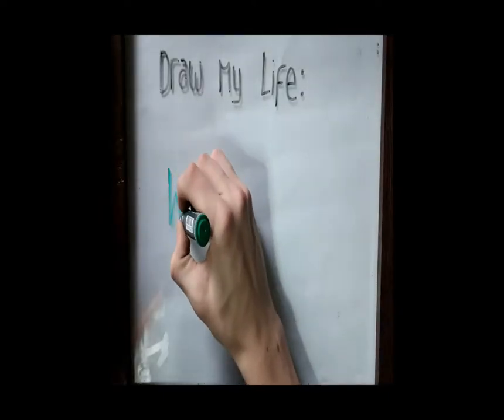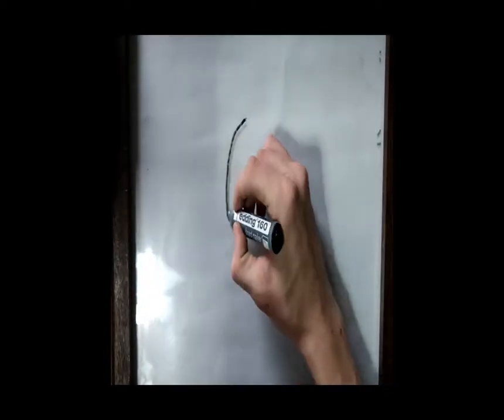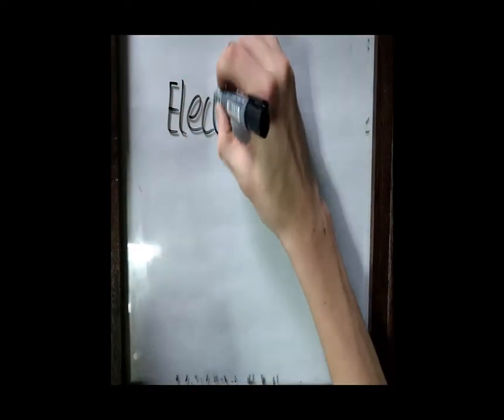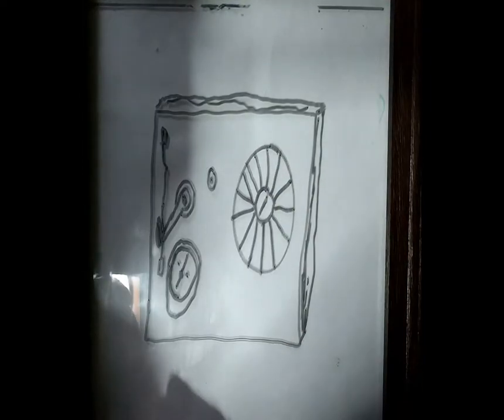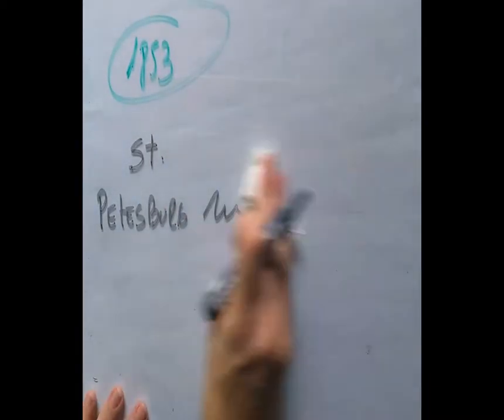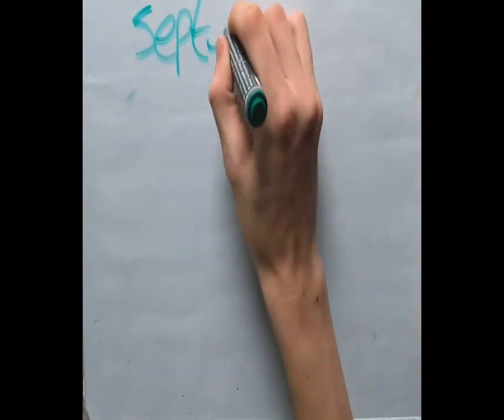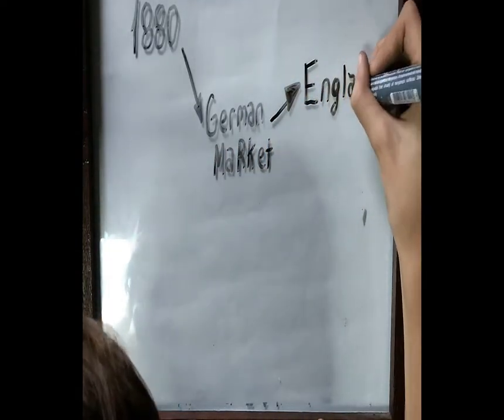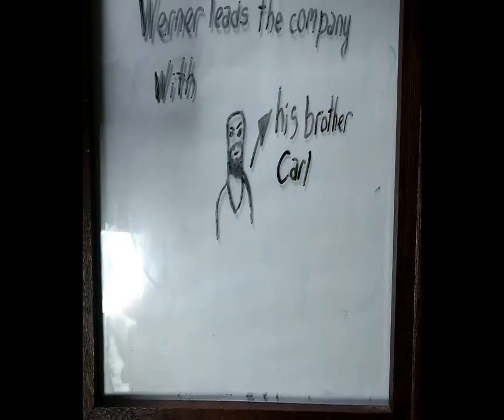DRAW HIS LIFE | WERNER VON SIEMENS